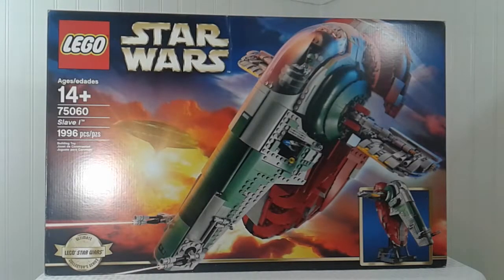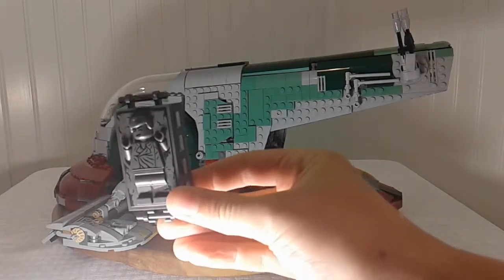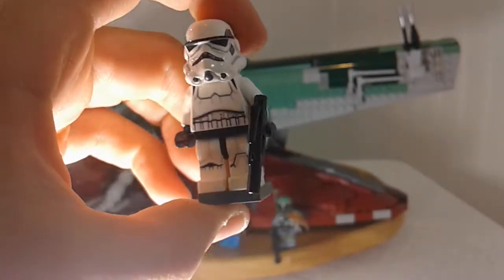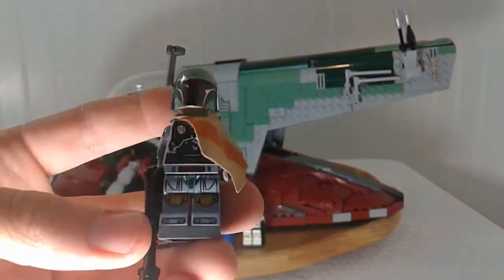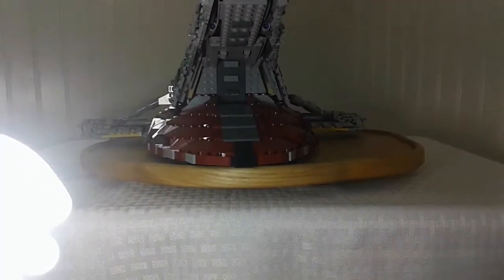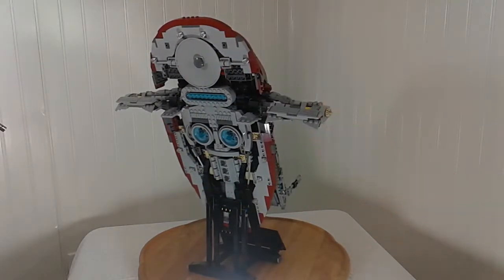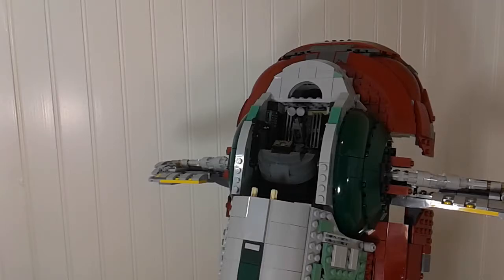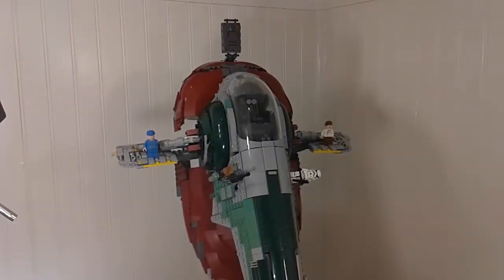LEGO Star Wars UCS Slave 1 75060 (Review)